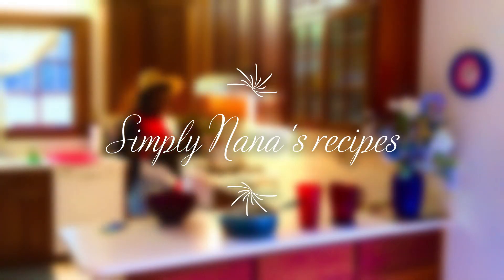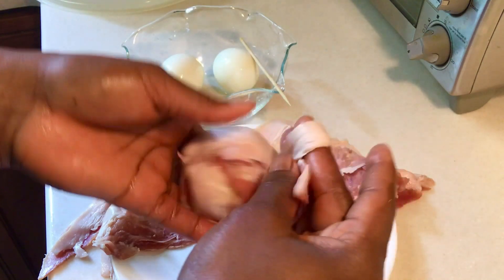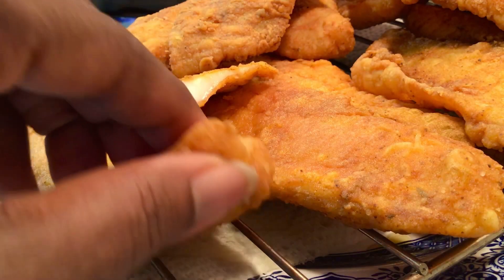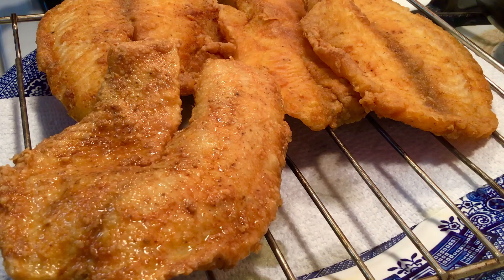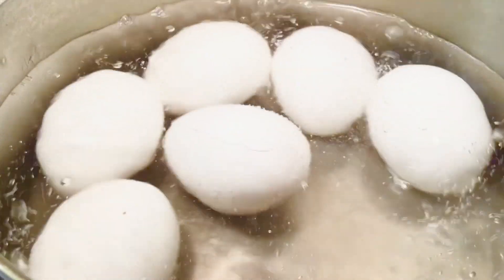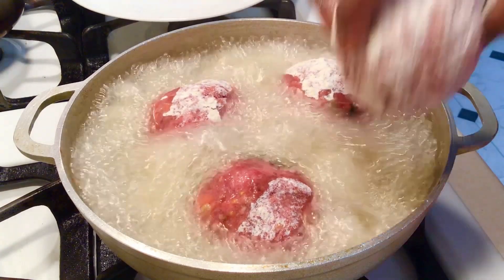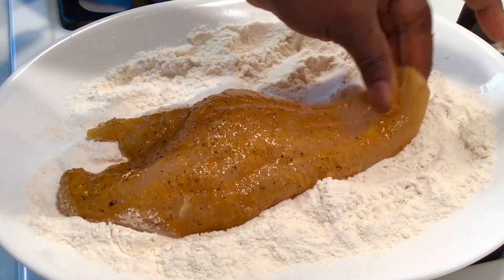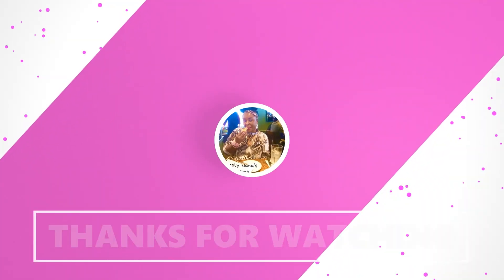EASY SIMPLE VARIETY OF FOODS TO CHOOSE FROM👌fish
From Crispy fried fillet to Bacon Egg roll to Fried Tilapia to Sausage Egg Roll. So much to choose from. i made 4 different simple quick easy recipes and its so tasty you cant resist.

***  THIS Video IS NOT INTENDED FOR THE PURPOSE OF PROVIDING MEDICAL ADVICE.
Tiktok. simplynanasrecipes